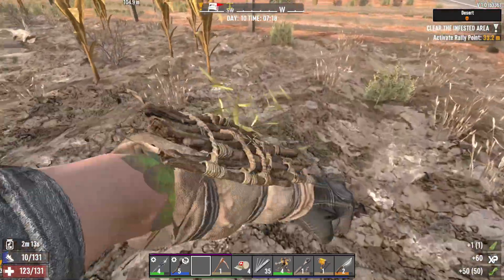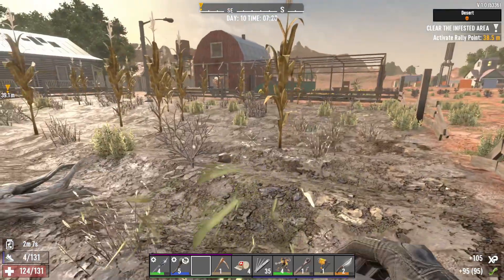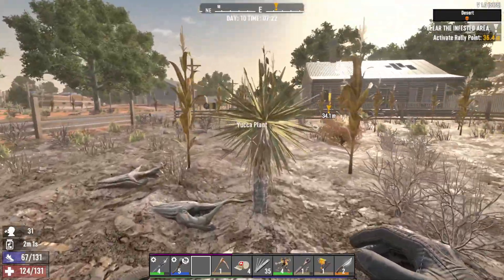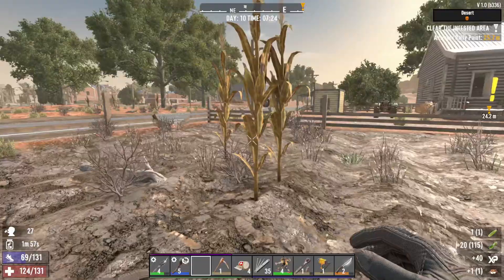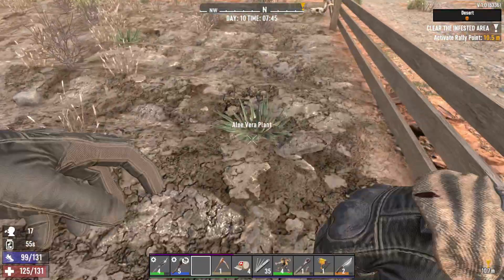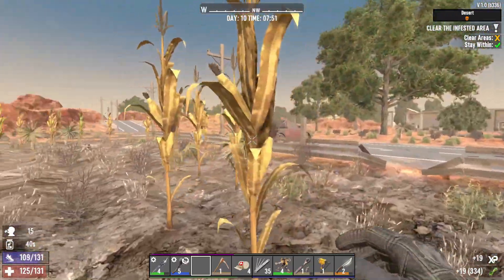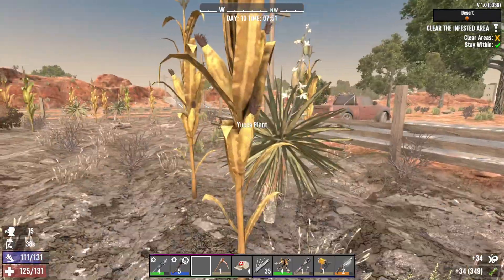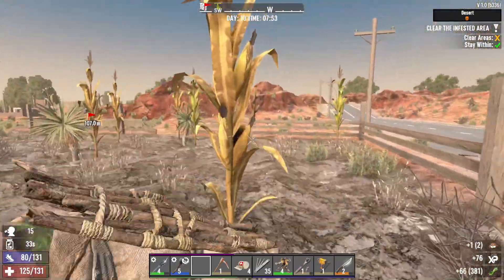Insane Farm tip that gives you double the crops, wow! - 7 Days To Die v1.0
I show you how you can get extra many crops from a quest location